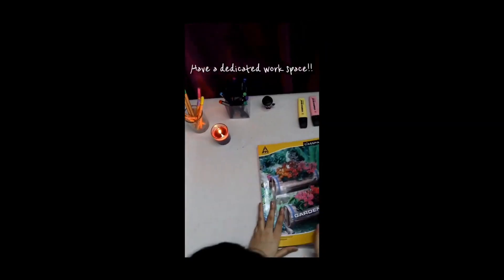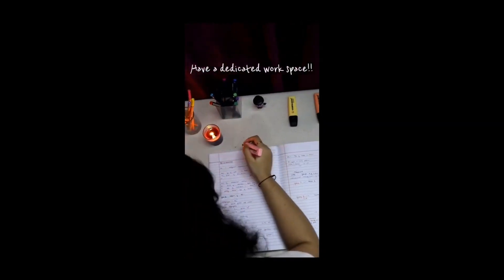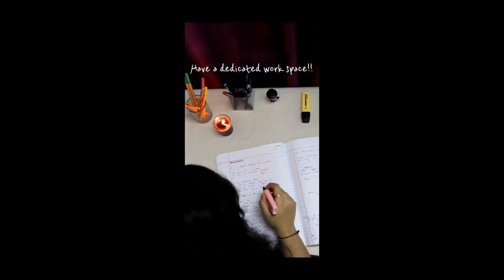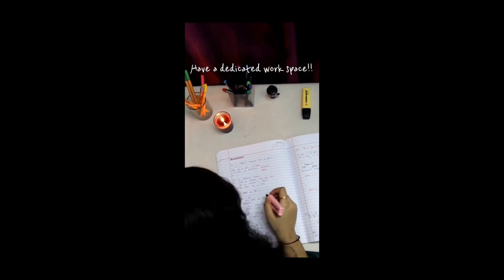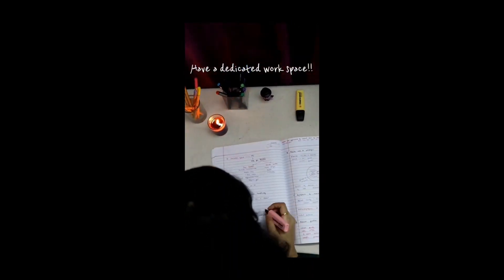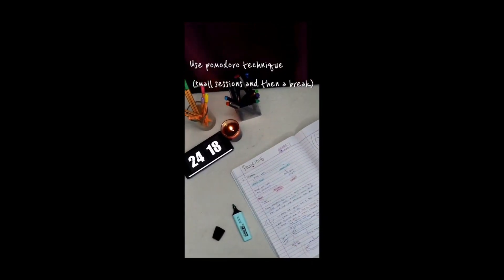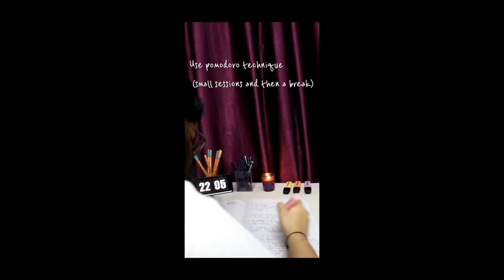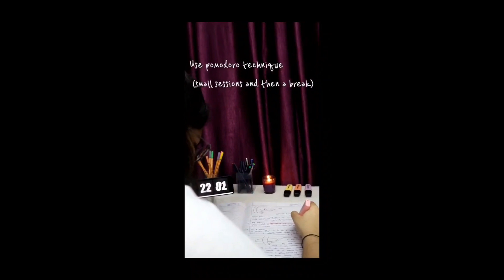How to make notes in Medical College (traditional and digital) Ft. budding.doctor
Making notes is like making a book for yourself. This is the best book you can read! So making good notes is very important for medical students.

Here is the link to a psychological demonstration related to it

00:00 How to make notes?
00:25 What is note making?
00:59 How to do the traditional note making (budding.doctor)
02:25 What to write in classroom?
03:04 Flow charts
03:29 Differences
03:39 Diagrams
04:25 Digital notes
04:54 Anki (digital flash cards)